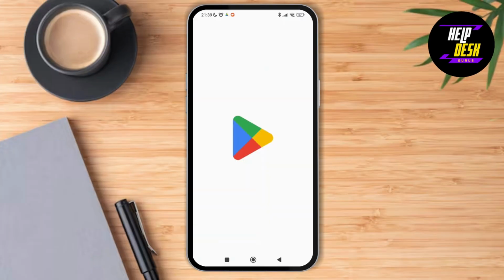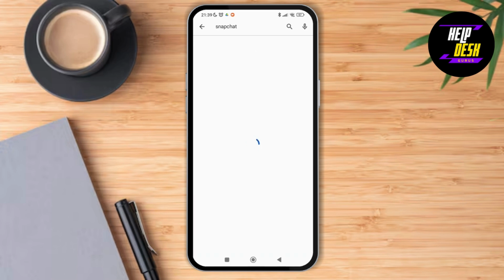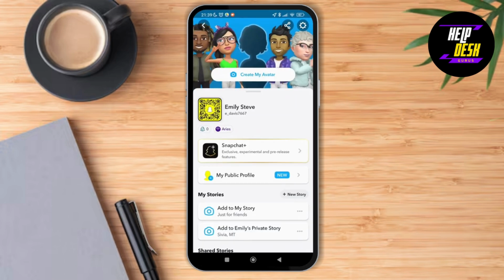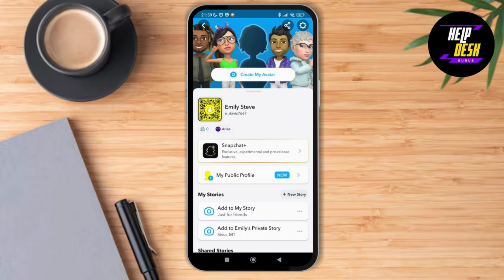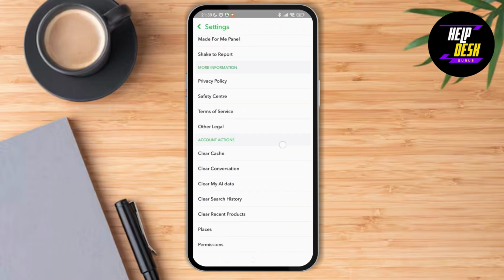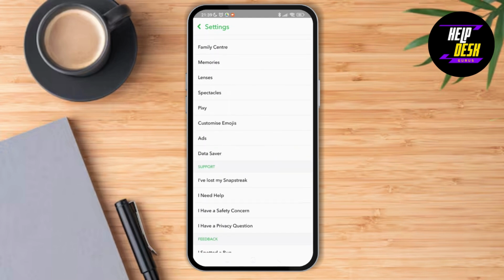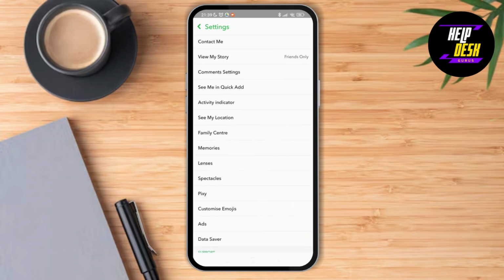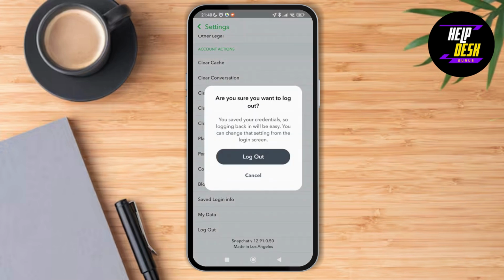Multi Snap Option NOT SHOWING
Welcome to our troubleshooting guide on "Multi Snap Option NOT SHOWING"! If you're unable to find the Multi Snap feature on Snapchat, this video is for you. We'll walk you through why the Multi Snap option might not be showing and provide solutions to fix the issue. Whether you're using an older version of Snapchat, facing settings issues, or need help finding the latest updates, we’ve got you covered. Our easy-to-follow steps will help you get the Multi Snap option back and working properly.

In this video, you'll learn:

Why the Multi Snap option is not showing on Snapchat
How to enable the Multi Snap feature
How to update Snapchat to get Multi Snap
Troubleshooting common Snapchat settings
How to access and use Multi Snap in the latest version of Snapchat